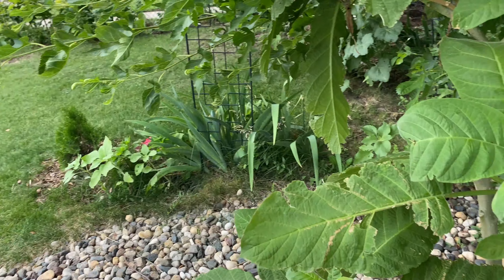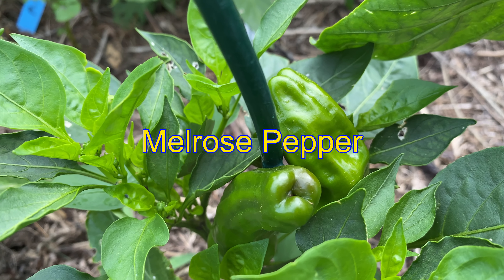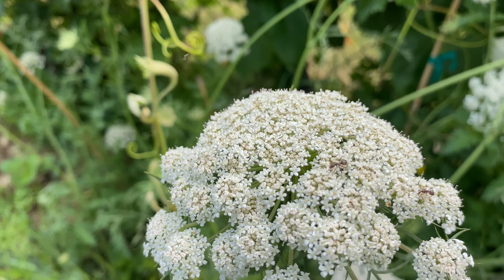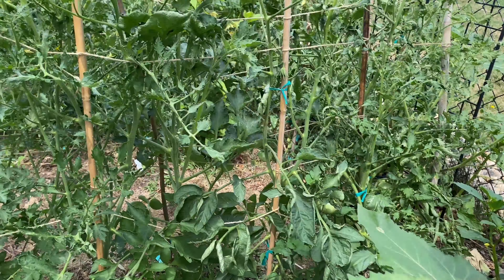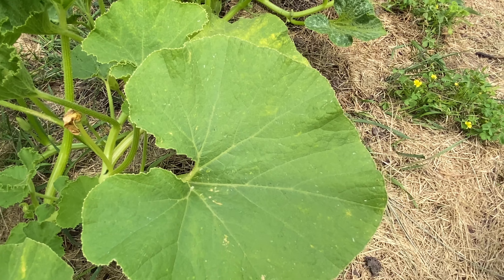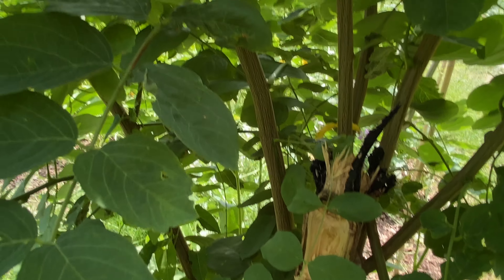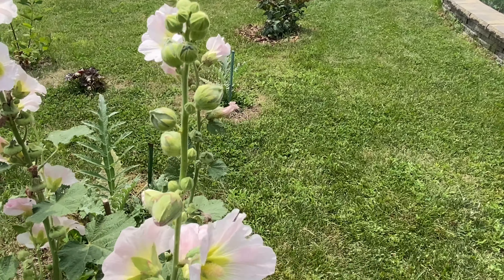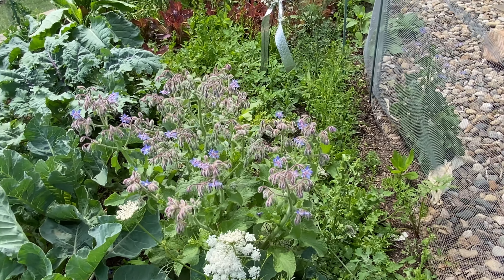Late June Tour - Messy Lovely Sanctuary - Welcome! (except jayden)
j/k hon, you're welcome too.  Backyard suburban lawn converted to garden. The usual.  Roses, grapes, squash, hollyhock, dying trying, surviving trees, bees and so much flora & food.

~Buon giardinaggio, amici!~